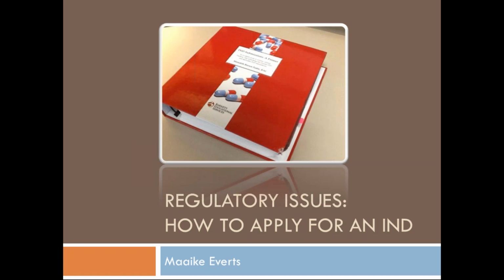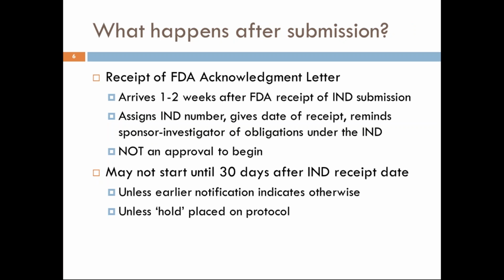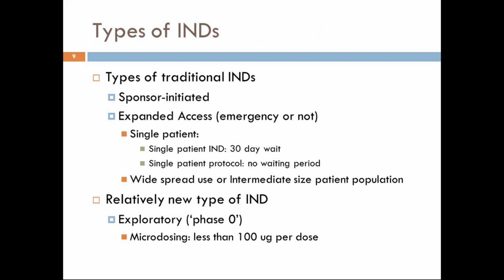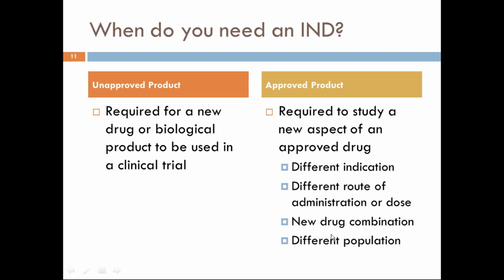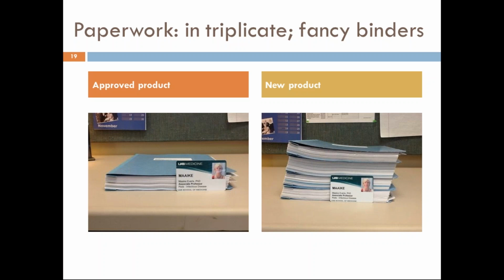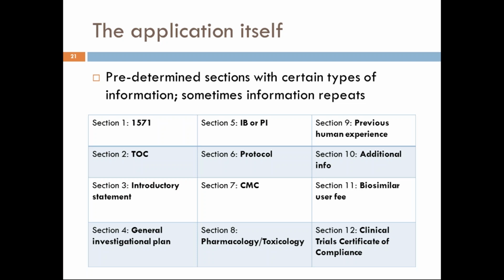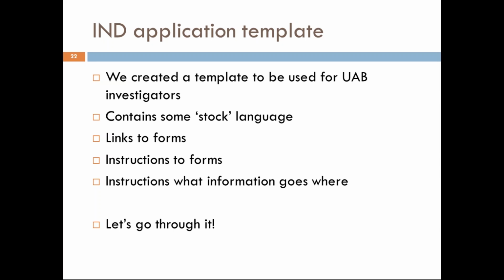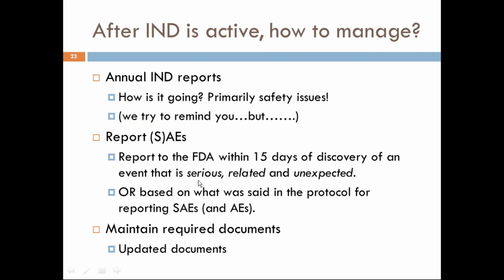Regulatory Issues - How to Apply for an IND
Part of the CCTS drug discovery seminar series. Sorry the slides did not get recorded. Speaker Maaike Everts. Recorded May 18, 2018 @ PCAMS on the campus of UAB.